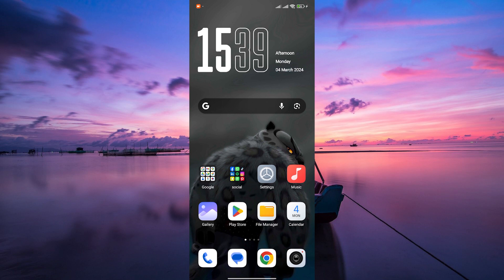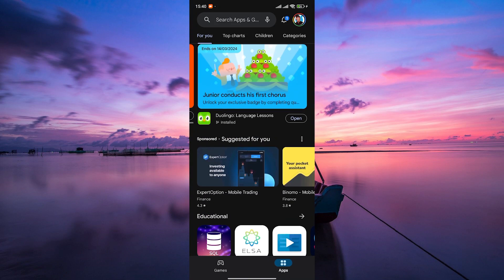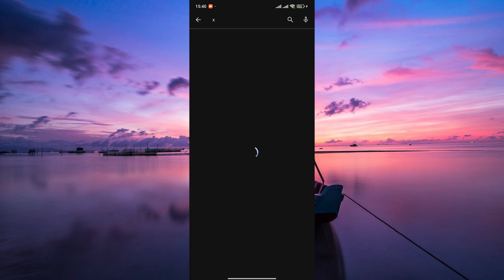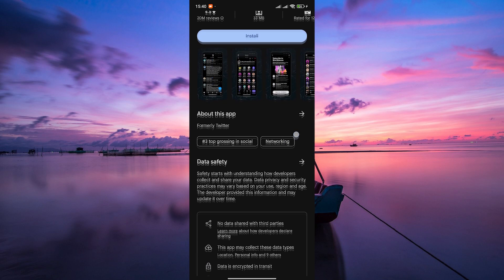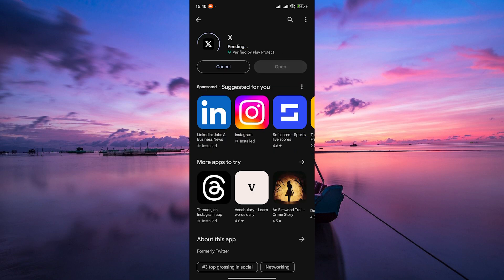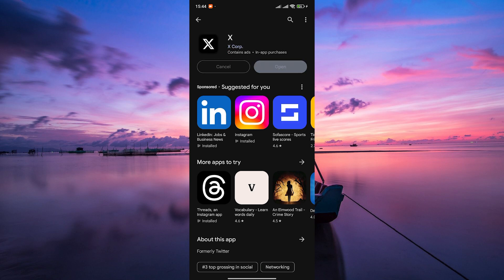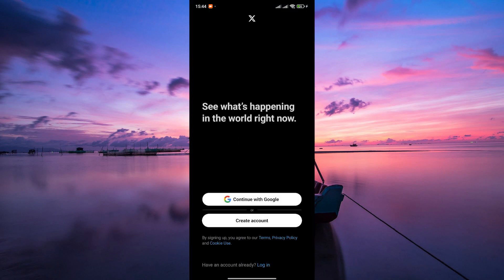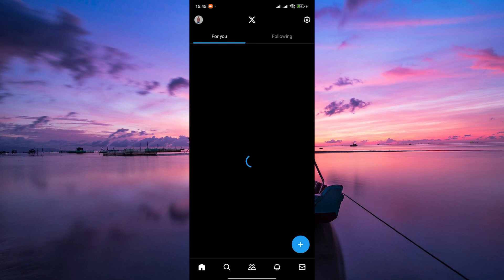How To Download & Install X Twitter App in Android Devices (2025) - Easy Fix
In this video, we will explain to you about: How To Download & Install X Twitter App in Android Devices (2025) - Easy Fix